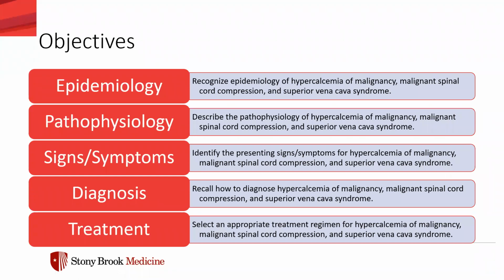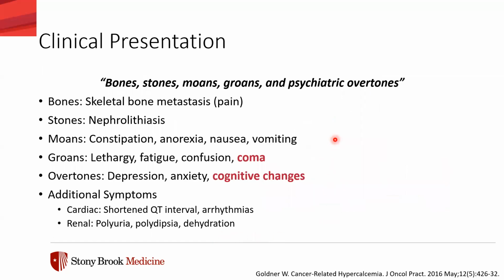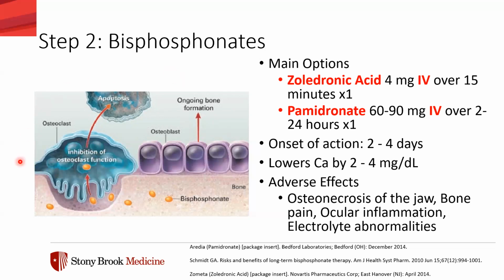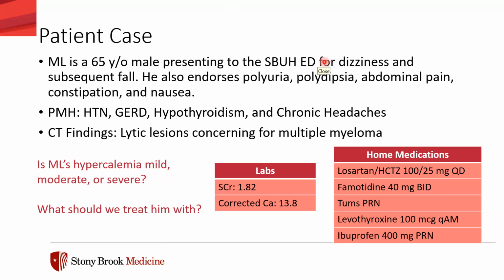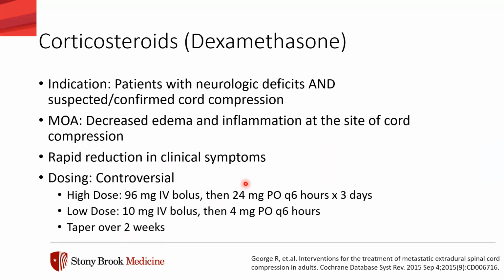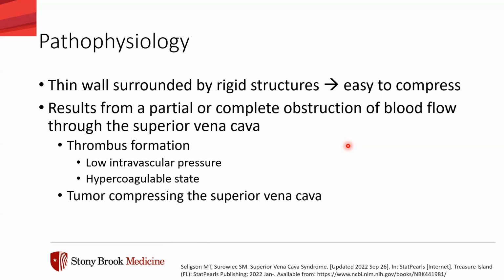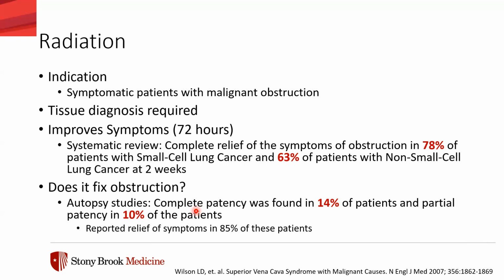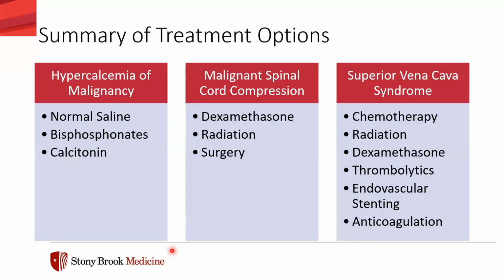CE: Cancer Crisis! The Management of Oncologic Emergencies